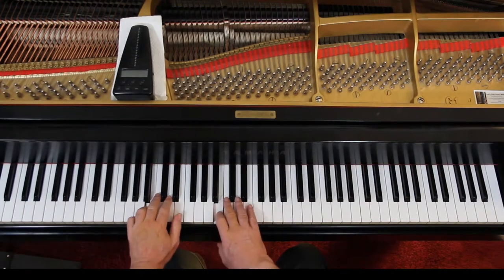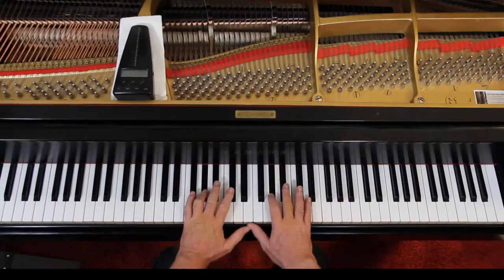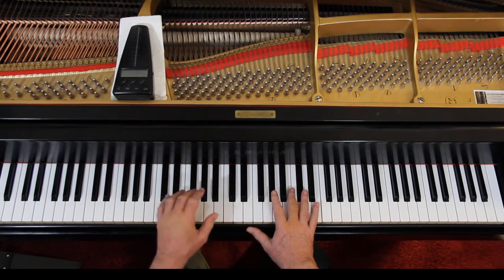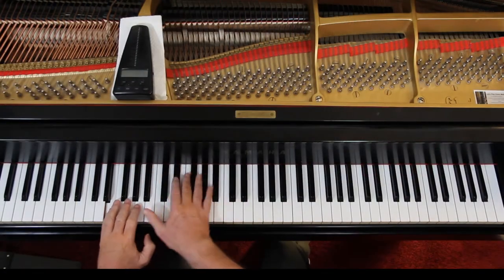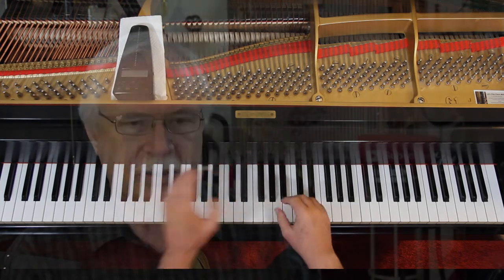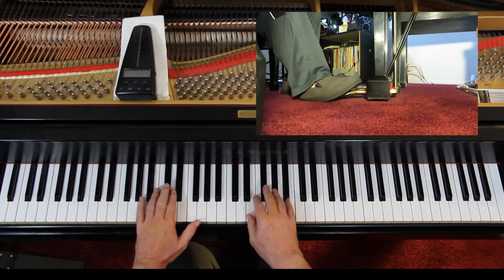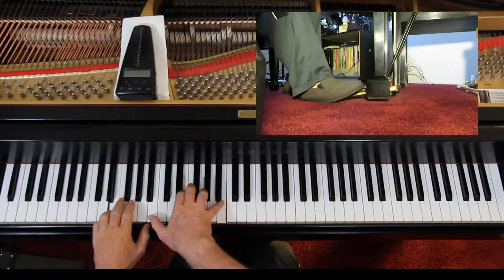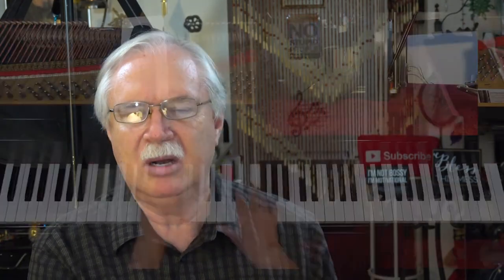John Thompson's Modern Course Book 3, Page 50, Watchman's Song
An in-depth piano lesson on how to play Watchman's Song in John Thompson's Modern Course Book 3, Page 50.
by Grieg

Things to Remember - 0:00